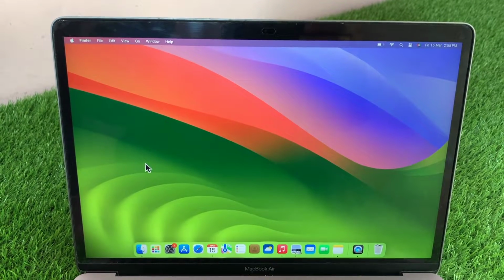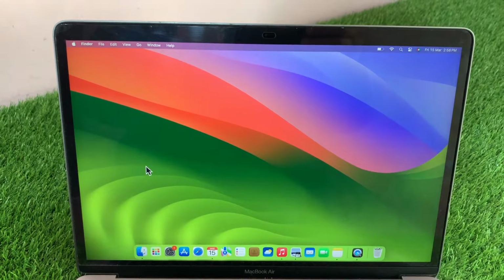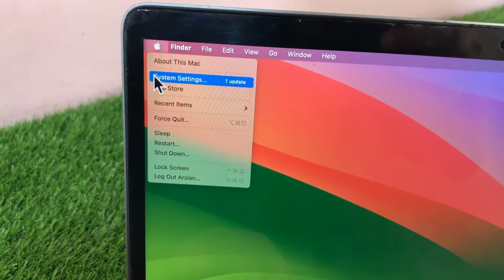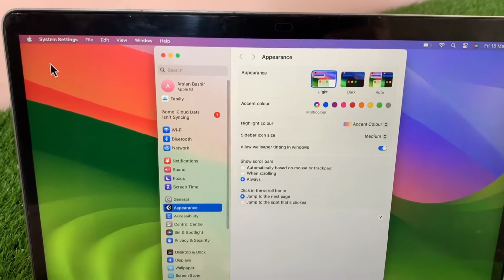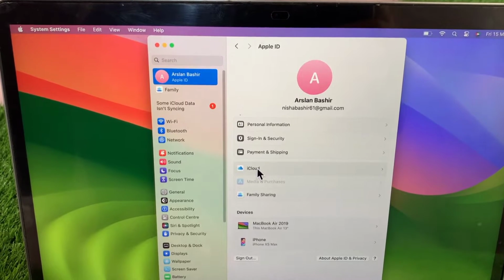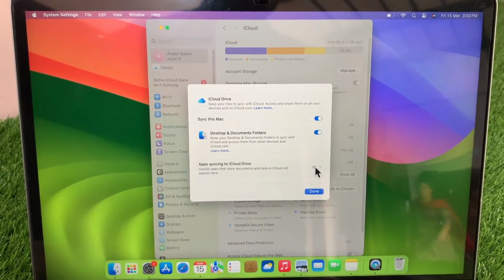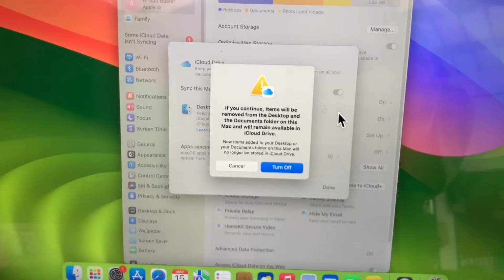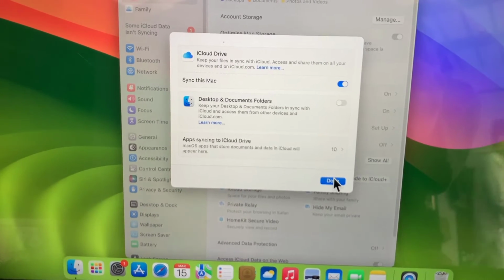How Do I Store Files on My Mac Instead of iCloud